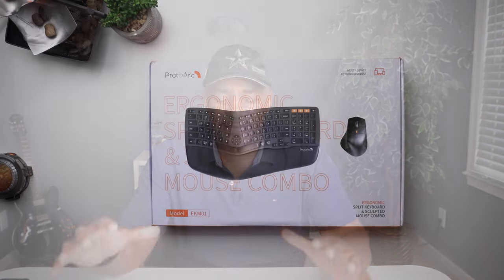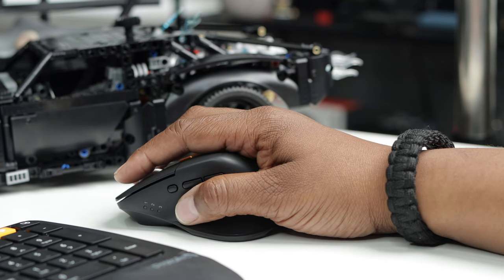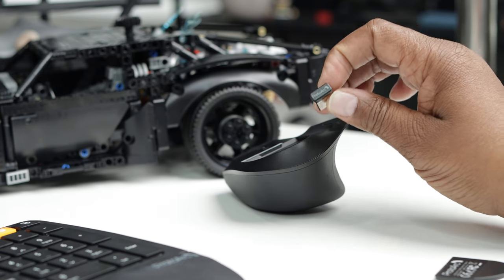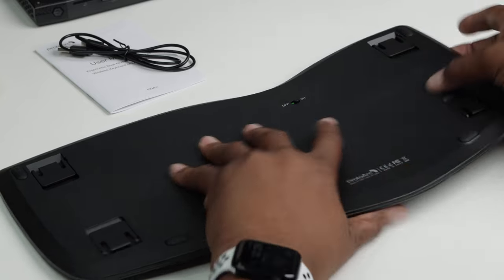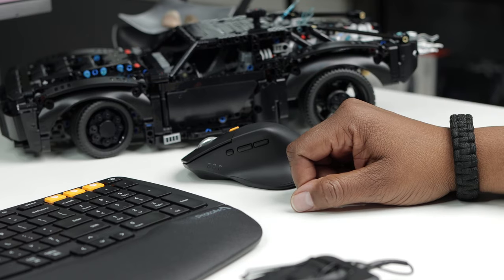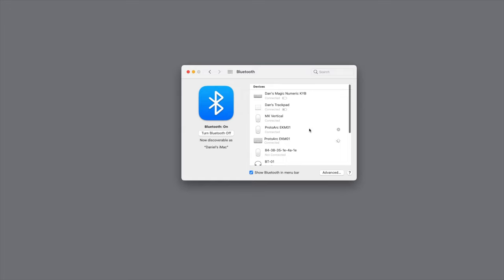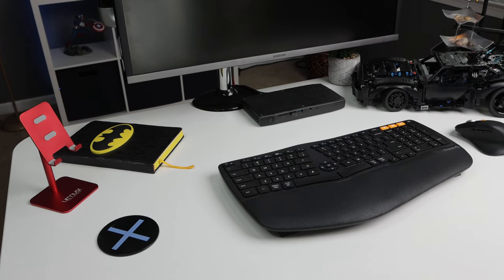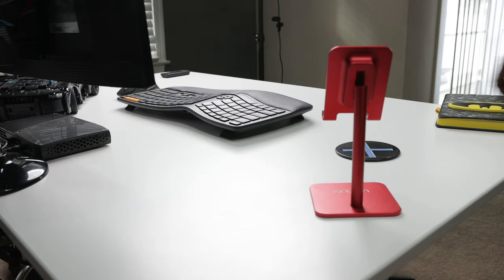Wireless Split Keyboard and Mouse Review | 2022 Review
Today's video is all about the perfect Keyboard and mouse combo from PhotoArc. What makes this keyboard so unique is the fact that it's "ergonomic" meaning it will help reduce muscle strain on your wrists and forearms It will also assist in helping your posture while typing.

This is a Wireless Split Keyboard and Mouse Combo and can be paired with 3 different devices at the same time. You can use this keyboard in a Windows, MacOS, and MacIOS environment. On a full charge that battery on the keyboard can last up to 100hrs while a fully charged mouse can last up to 140hrs. Also included is a 2.4GHZ USB receiver that will connect this split keyboard to computers that may not support bluetooth devices. You can also connect this to your Apple TV and Android devices. Awesome Computer Keyboard and Mouse, that allows you to keep a very clean desk by eliminating a bunch of keyboard and mouse wires.

GEAR I USE TO FILM MY VIDEOS:⬇️⬇️⬇️
Canon 90D
Sony A6300
Aputure Amaran 200d LED Video Light
Rode Filmmaker System
Rode Video Mic Pro
Shure SM7B Vocal Dynamic Microphone
Sigma 18 -35mm Art Lens
Blue Yeti Pro
Manfrotto MT055XPRO3 055 Aluminium 3-Section Tripod Manfrotto 502 Video Head MVH502AH

                                  -TECHFIT360